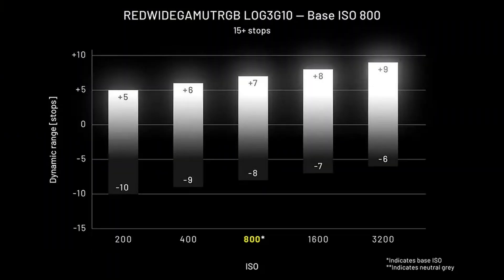Nikon ZR - R3D NE ISO / Dynamic Range Shift Test (with voiceover)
I watched a great video on YouTube recently regarding exposure with R3D NE on the Nikon ZR, and how choosing ISO values below or above the base ISOs can help shift your dynamic range towards the shadows or highlights, depending on what the shot calls for.  This should align with the data on the R3D NE dynamic range charts shared by Nikon. Not necessarily a new concept but sometimes easy to forget. I wanted to try my own unscientific tests (starting with the low base ISO during the daytime) and share here.

Due to YouTube compression, some of the observations on noise and quality may not translate, so whenever I say something like "you can notice here", "you can clearly see here", or similar, take it with a grain of salt. I recorded the voiceover while looking at the footage on Resolve. Also, I am not a colorist, so any adjustments I made to match exposure are an approximation and may not be a 1:1 match. However I'm hoping the points will come across. No further grading or processing than what is mentioned on video.

This is merely a test of the ZR sensor at different ISOs and my own (subjective) observations. I am in no way, shape, or form telling viewers they should shoot at any particular below or above the BASE ISO of 800 or 6400. In the vast majority of cases, shooting at either base ISO, then compensating for exposure with aperture, ND filters, etc. is still the best method. There may be very specific cases where it could help to deviate from the base, but this should only be done after evaluating the scene critically, and determining that shifting the dynamic range one way or another would benefit your particular shot. I myself shoot at the base ISOs 99.99% of the time. Here are some great videos that touch on the same subject, by people who are much better at YouTube (and videography) than I am:

Chapters:
0:00 Intro
0:20 I - ISO 800 vs 200 vs 3200 - Base
1:10 II - ISO 800 vs 200 vs 3200 (all set to 800 via Camera Raw)
2:00 III - ISO 800 vs 200 vs 200 (set to 800 via Camera Raw)
2:50 IV - ISO 800 vs 3200 vs 3200 (set to 800 via Camera Raw)
3:40 V - Recap - All (plus noise reduction)
4:30 VI- Exposed for Highlights